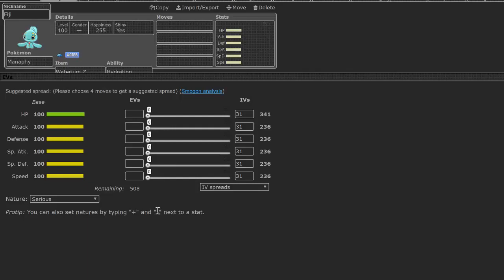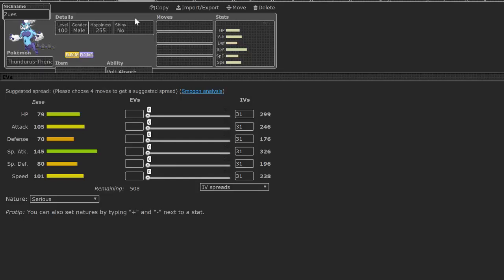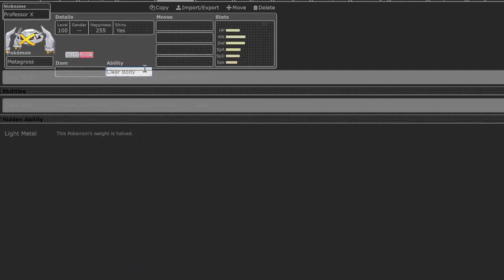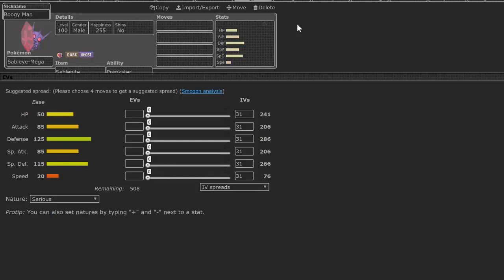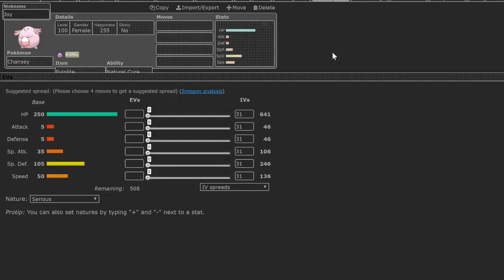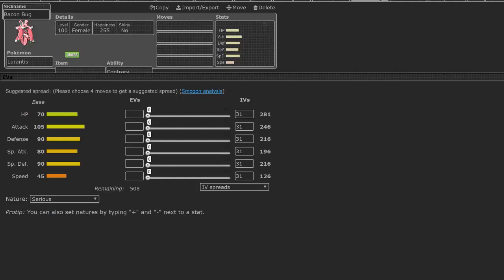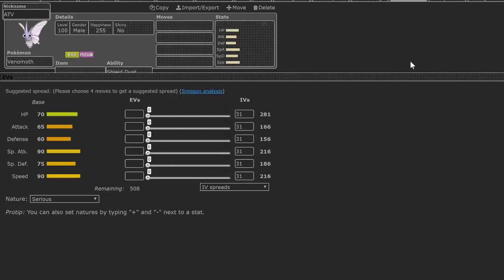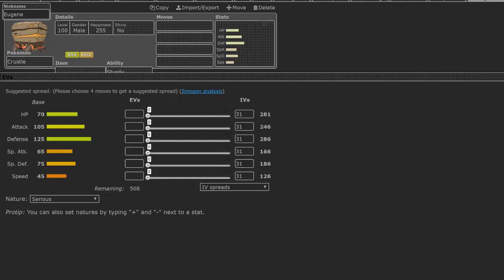UBC Season 5 Draft Recap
Pokemon is made by Nintendo